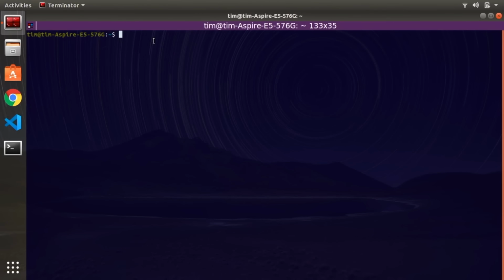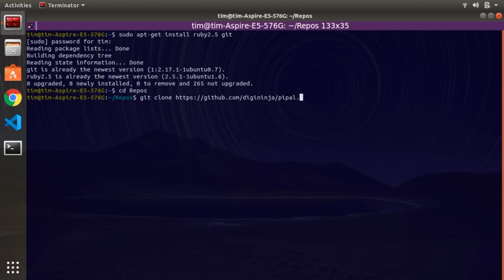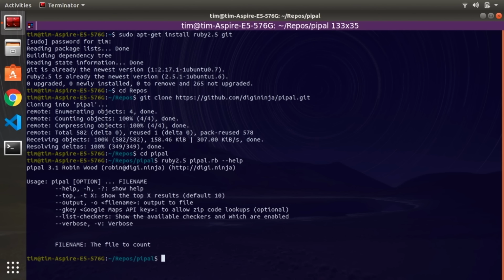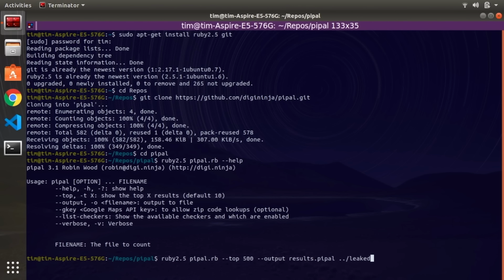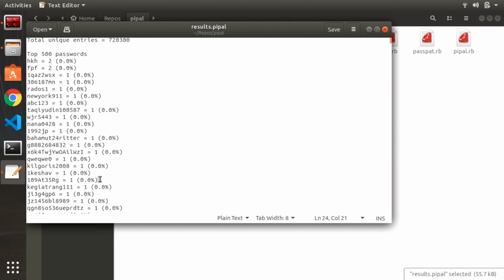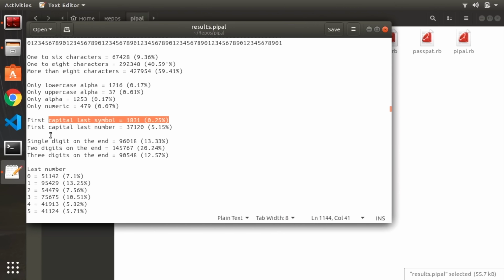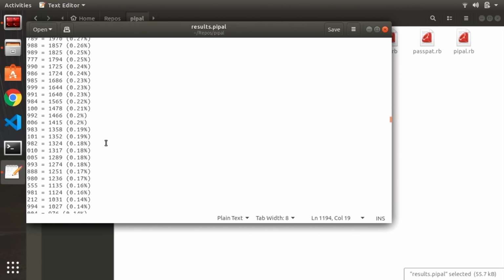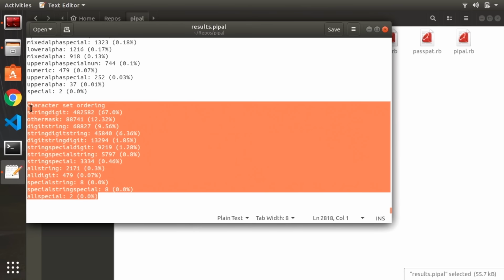Create Brute-Force Wordlists from Leaked Password Databases [Tutorial]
How a Hacker Would Create a Winning Password List

Brute-force attacks are a common way that hackers crack passwords. However, it also tends to be slow and inefficient. In this episode of Cyber Weapons Lab, we're going to use a tool called Pipal to analyze leaked passwords from database breaches. Then, we'll use the information to better understand how human-passwords are created and how a hacker would increase their success when performing brute-force attacks.

This should go as a warning to any of you who still use weak passwords: just don't do it.

Big thanks to tokyoneon who wrote the original article on Null Byte's website.